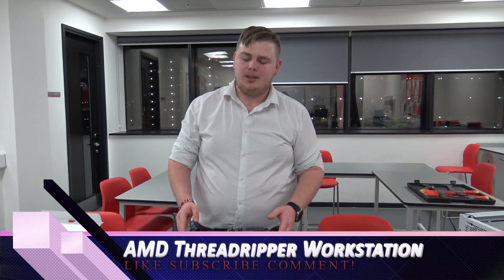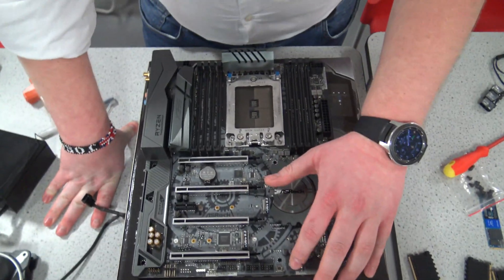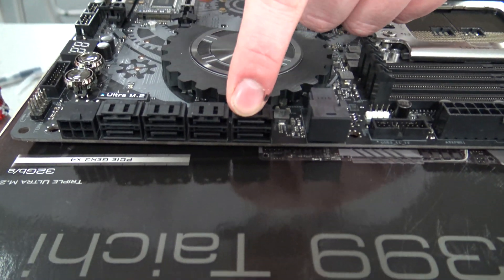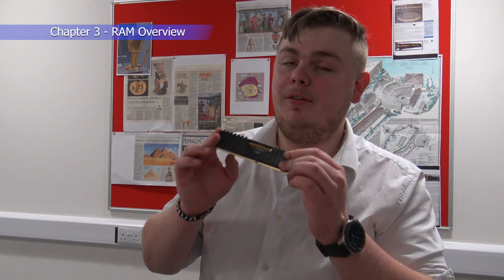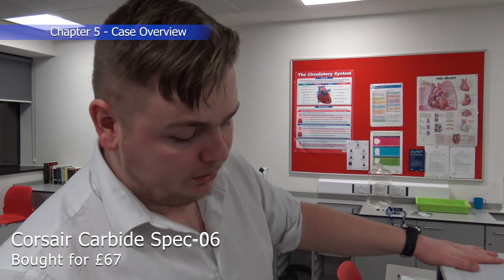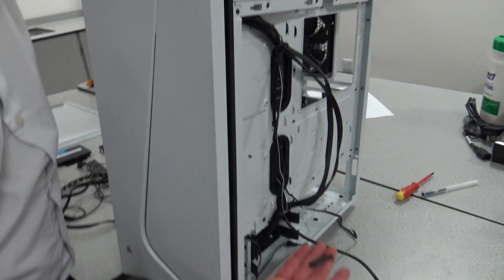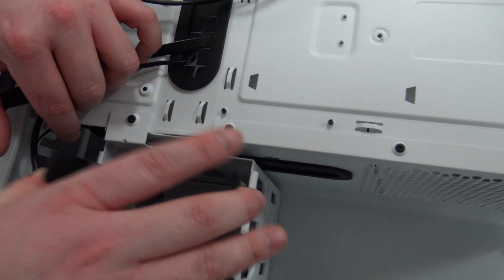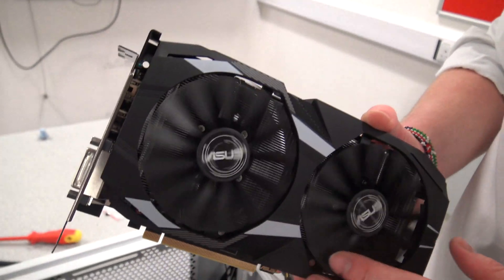Budget AMD workstation Build in the Corsair Spec-06 Case - Part one: parts overview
- AMD Ryzen Threadripper 2920X 12 Core CPU
- 32GB Corsair Vengeance 3000Mhz DDR4 C16 (4X8GB, Quad Channel)
- Asrock Tichi X399 ATX motherboard
- Asus RX 580 4GB Dual GPU
- EVGA 600W White PSU
- Corsair Spec-06 Case
- Western Digital Blue 250GB Nvme SSD
- Samsung 1.6TB Nvme PCIe X8 PM1725B SSD
- 2X Crucial MX500 480GB SATA SSD's